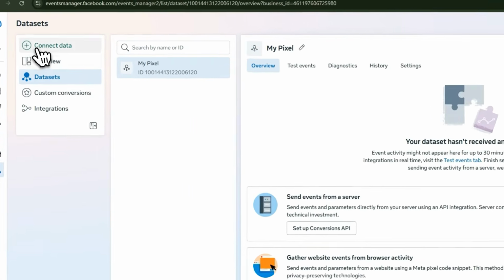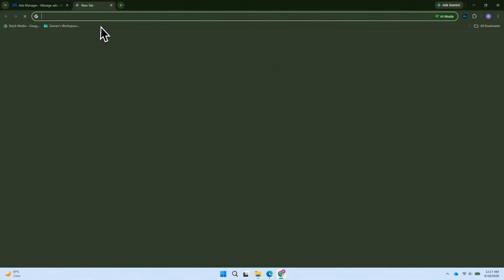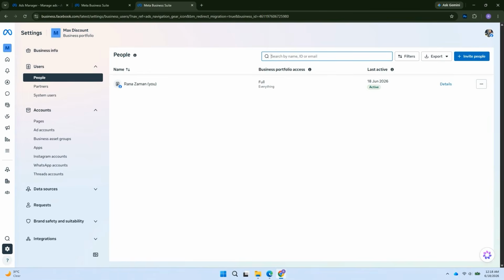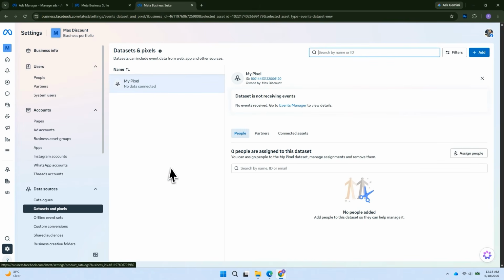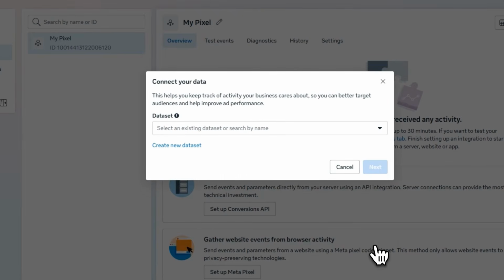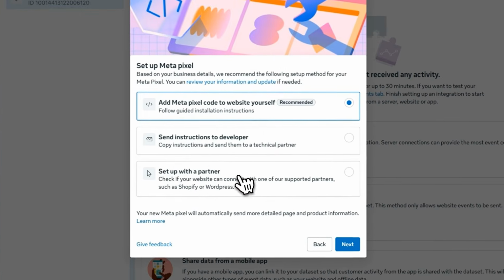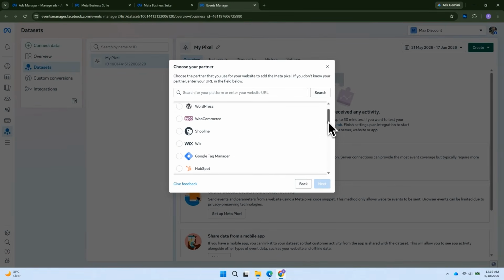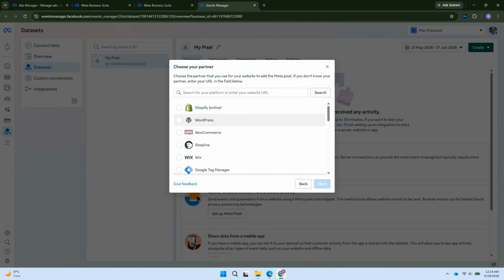How To Create A Meta Pixel In Meta Ads Manager (2026 Guide)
Learn how to create a Meta Pixel in Meta Ads Manager with this simple 2026 step-by-step guide. This tutorial shows how to set up a Meta Pixel for your website, track conversions, and improve your Facebook and Instagram ad performance. Follow along to create and install your Meta Pixel correctly in just a few minutes.